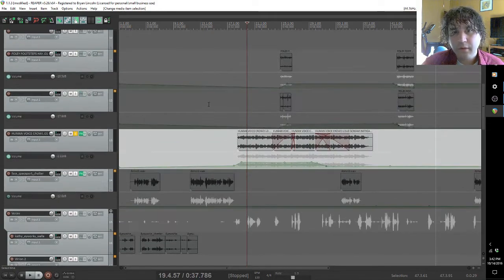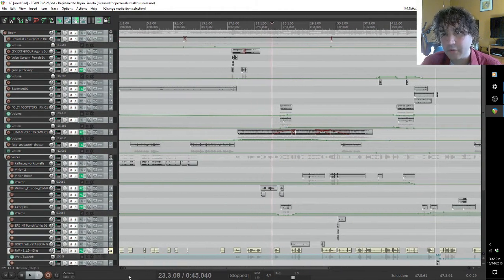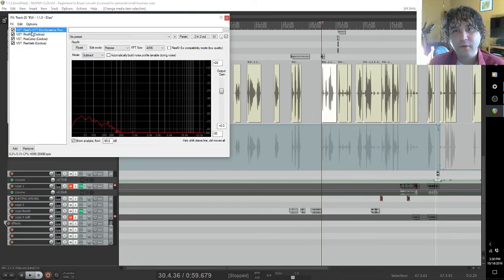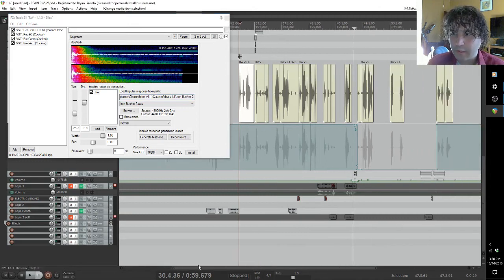Audio Drama Production - Convolution Reverb in Reaper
Bryan discusses using basic convolution reverb in an audio drama production. The example here is done in Reaper using the Reaverb plugin but the principles can be applied to any DAW.

Please consider supporting if you find these videos useful.